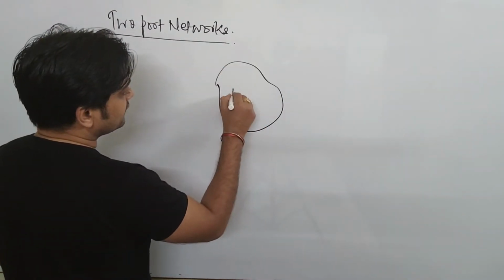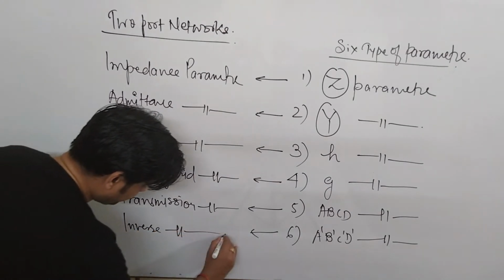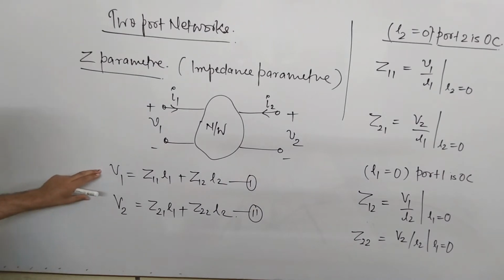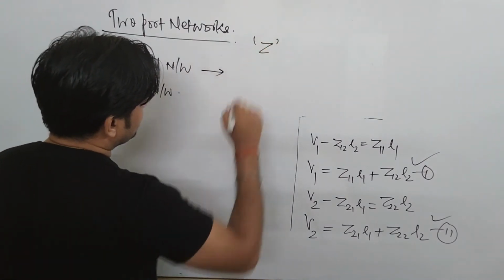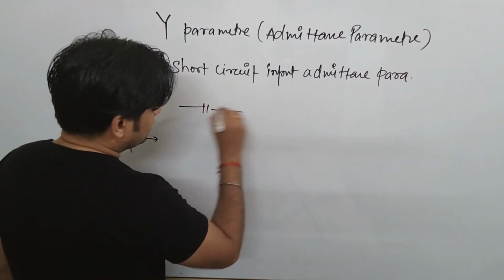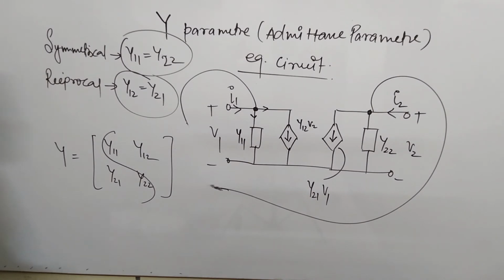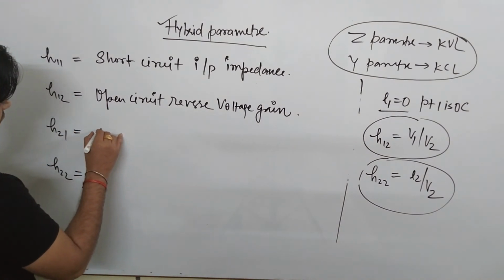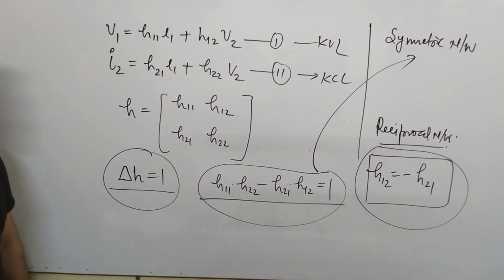NETWORKANALYSIS SESSION 19 : CONCEPT OF TWO PORT NETWORKS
This video explain about very basic concepts of Two Port Networks.